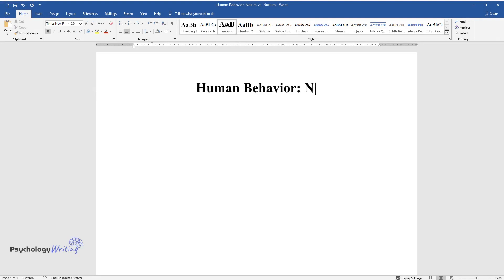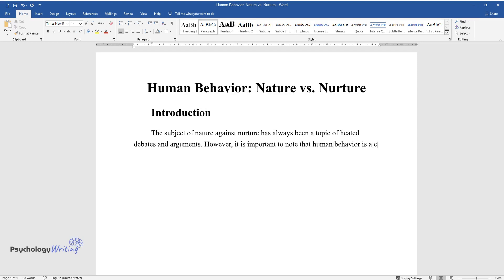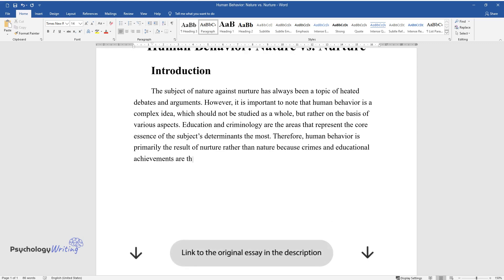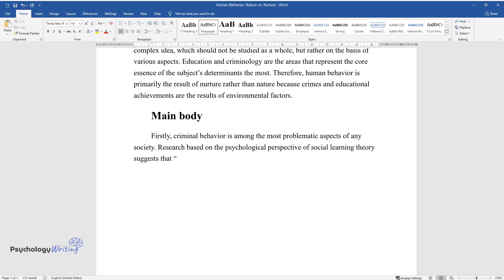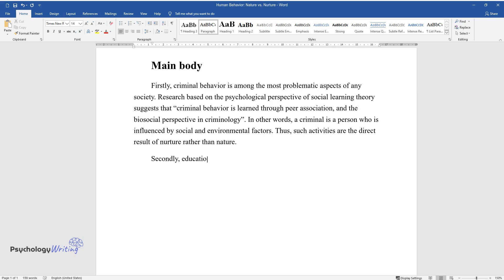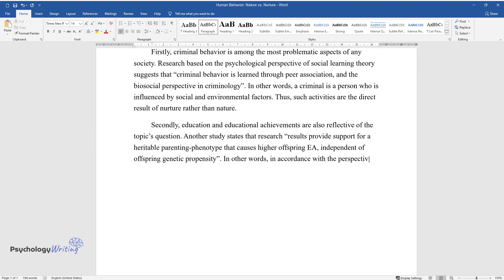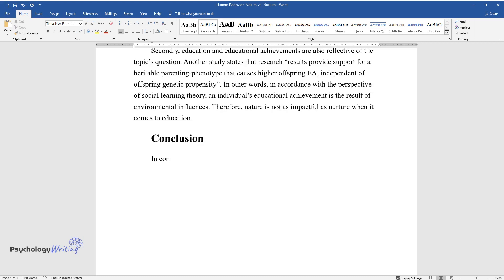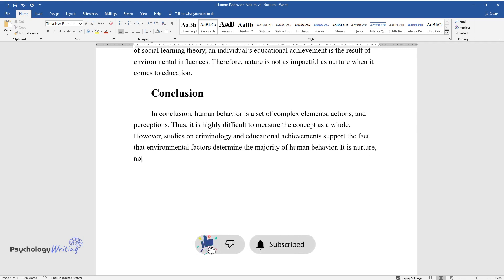Human Behavior: Nature vs. Nurture - Essay Example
📝 Essay description: Human behavior is primarily the result of nurture rather than nature because crimes and educational achievements are the results of environmental factors.

ℹ️ Subjects: Behaviorism
ℹ️ Words: 287
ℹ️ Pages: 1

📚 Reference list:
Fox, B. (2017). It’s nature and nurture: Integrating biology and genetics into the social learning theory of criminal behavior. Journal of Criminal Justice, 49, 22–31. Web.